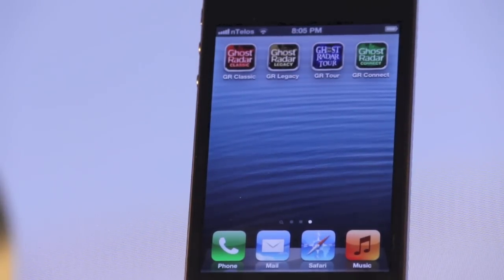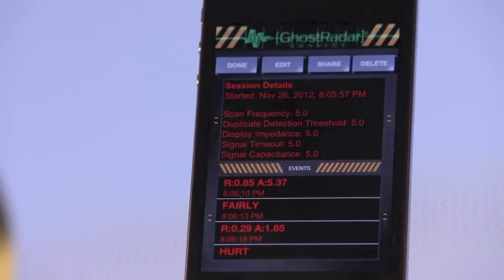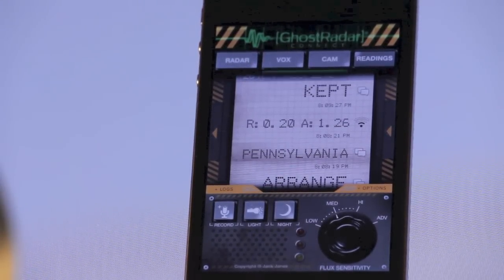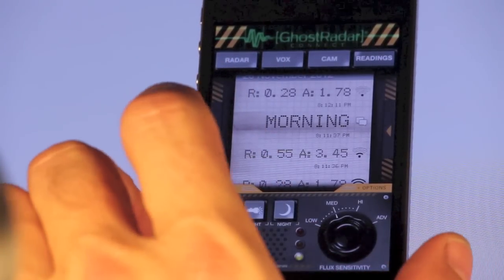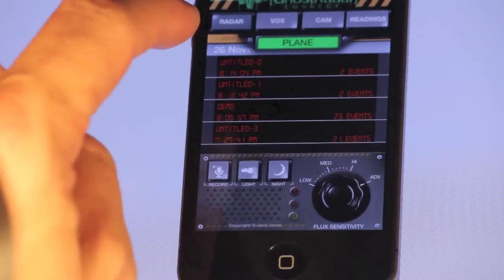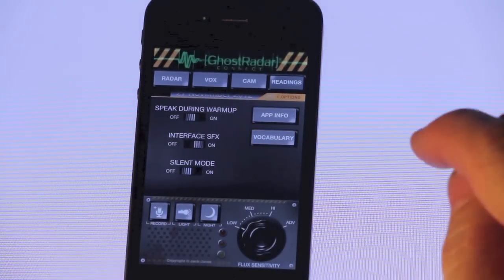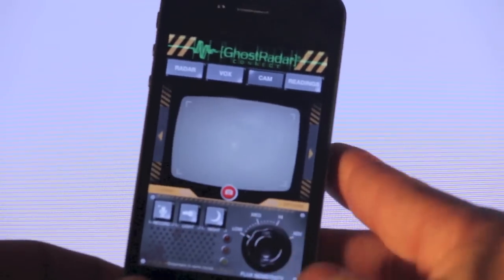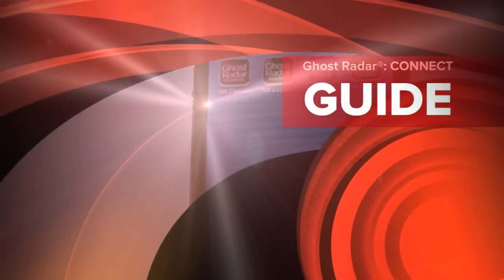Ghost Radar®: CONNECT Video Guide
This video walks through the features of Ghost Radar®: CONNECT.